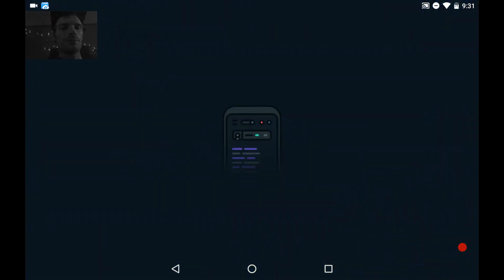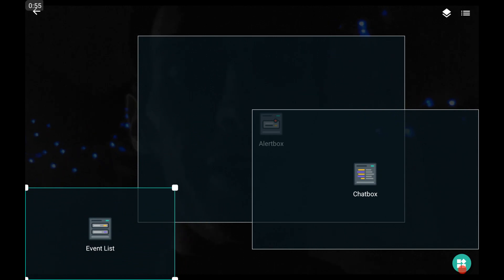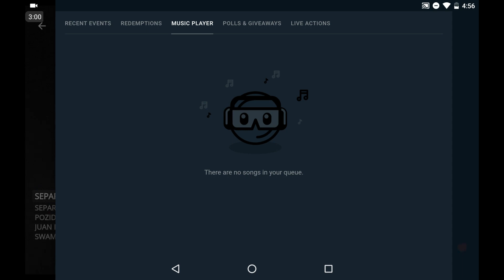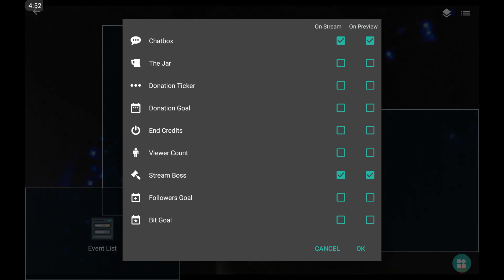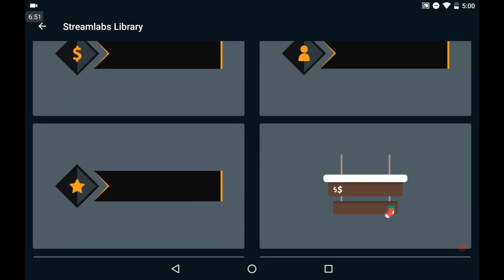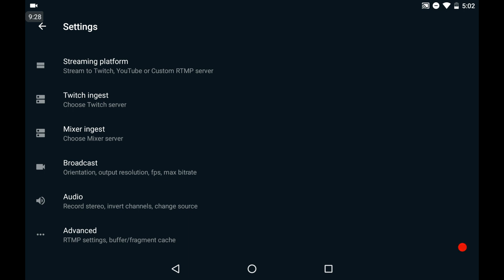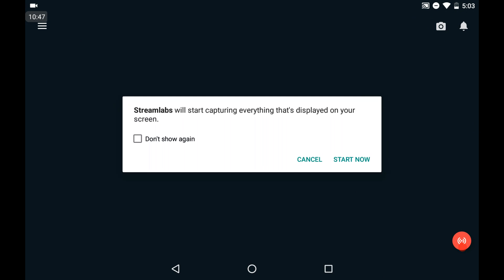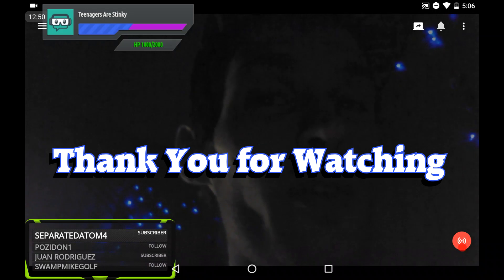StreamLabs Mobile Game Streaming Mixer, Twitch and YouTube 2019🎮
NEW and Improved,( SEE Older Video for any Missed Info, link Below) With Added Overlays Shown and More!

Streamlabs on Mobile. I Show How to Use Streamlabs App Stream Games, Your Camera and receive Follower/ Tips/ Subscriber and More on screen while Streaming to YouTube or Twitch, No Other apps Required, it IS Available for IOS also, Links Below